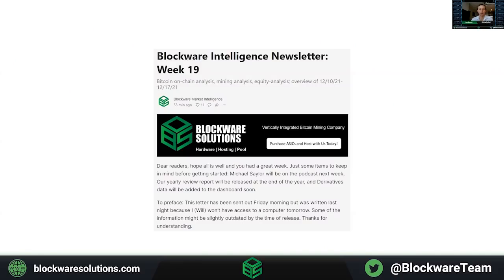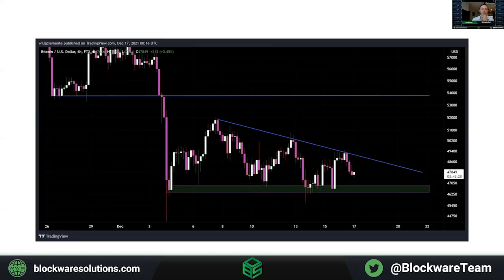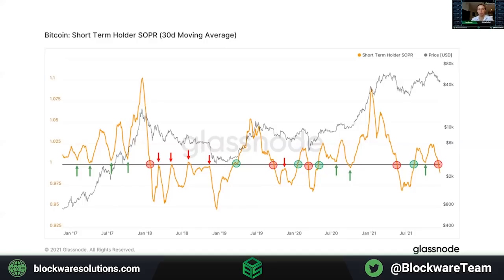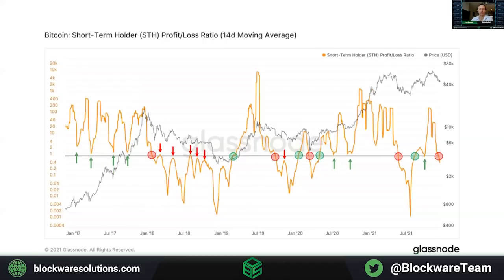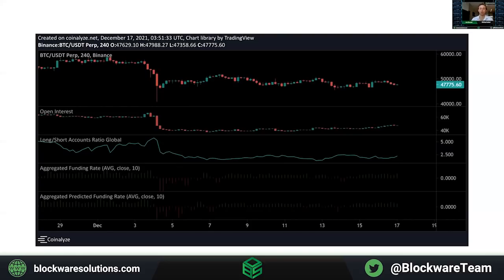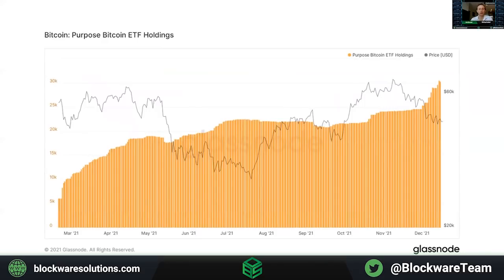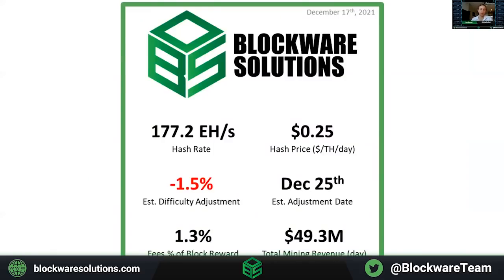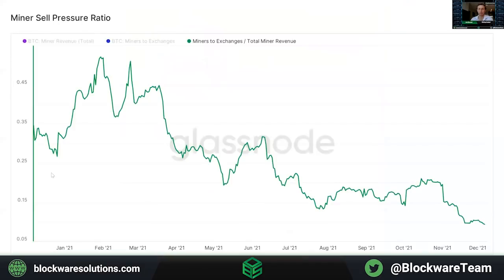Blockware Intelligence Market Overview: Week 19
Here, the Blockware Solutions Team takes you through a video walk-through of our 19th Blockware Intelligence Newsletter, led by Joe Burnett We cover this week's (12/10/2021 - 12/17/2021) on-chain, equities, and mining analysis.